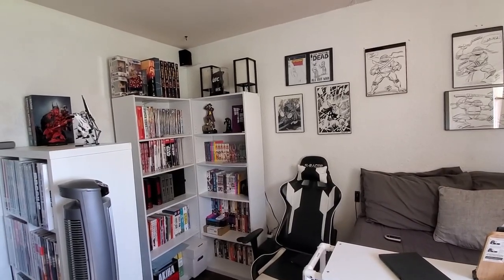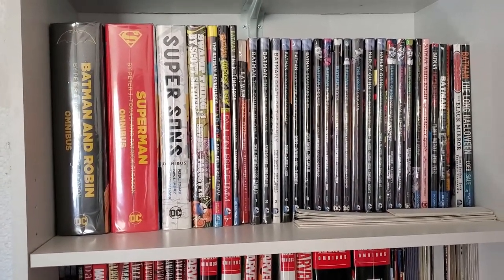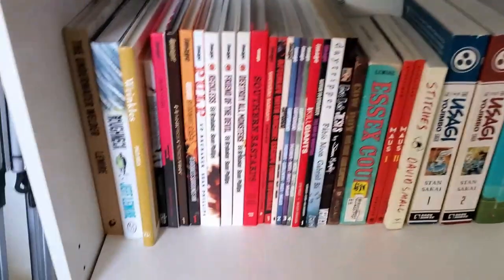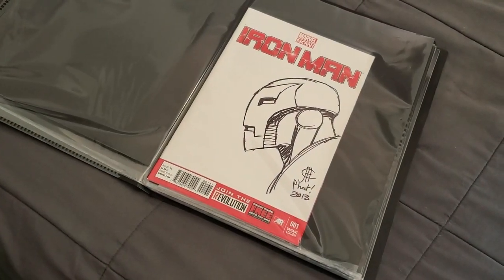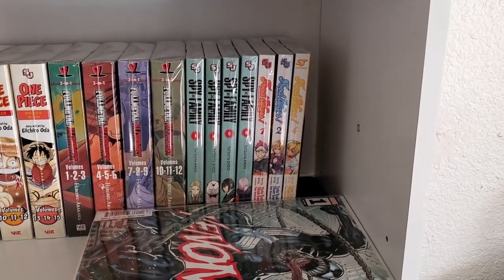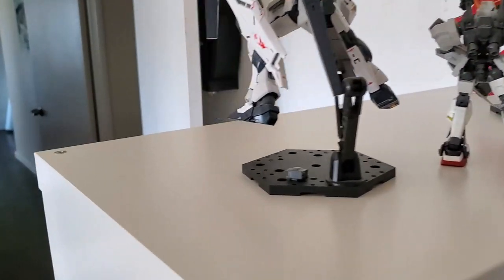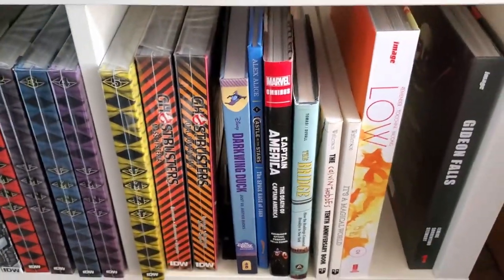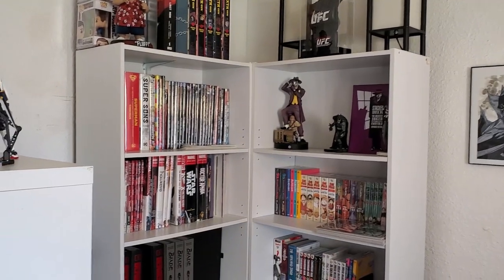COMIC BOOK ROOM TOUR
in this video I will give you a room tour, enjoy the tour and let me know what you think.